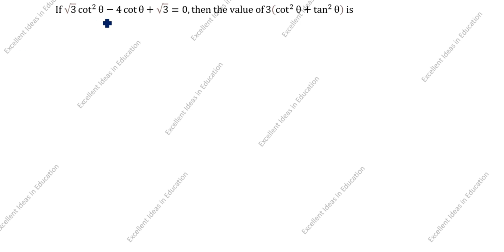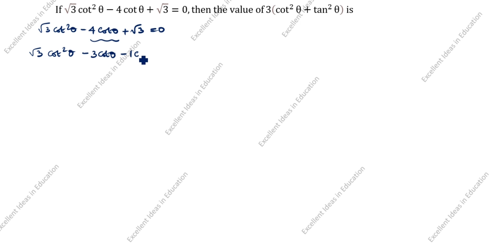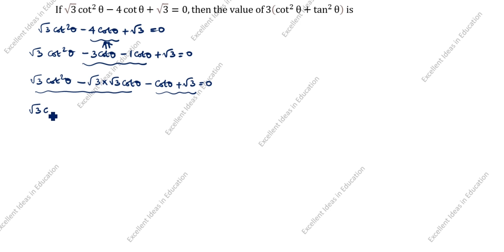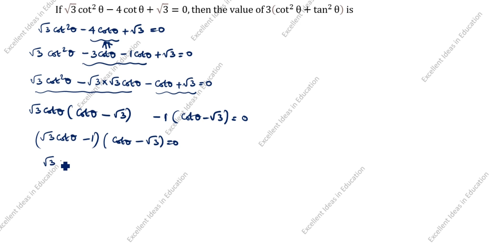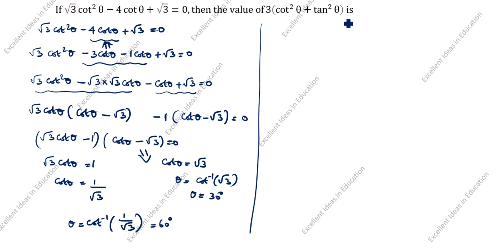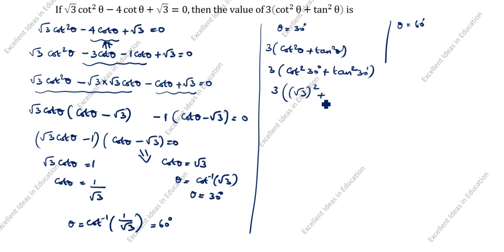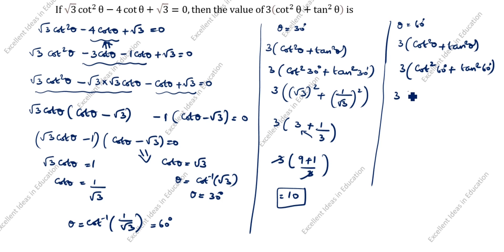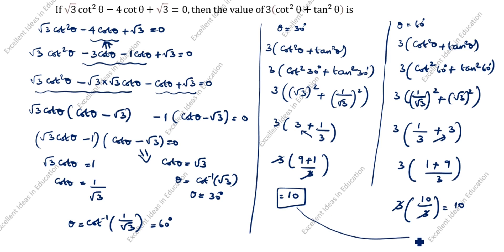If root3 cot^2 theta - 4 cot theta + root 3 = 0 then find the value of cot^2 theta + tan^2 theta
If root3 cot^2 theta - 4 cot theta + root 3 = 0 then find the value of cot^2 theta + tan^2 theta / Trigonometry Class 10 / If √3 cot^2θ - 4cotθ+ √3 =0

If tan theta + sin theta = m and tan theta - sin theta = n, show that m^2 - n^2 = 4√mn / If tanθ + secθ = m, tanθ - secθ = n

If sec theta = x+1/4x, prove that sec theta + tan theta = 2x or 1/2x / Trigonometry Class 10 Maths